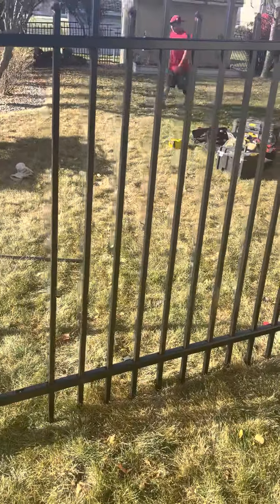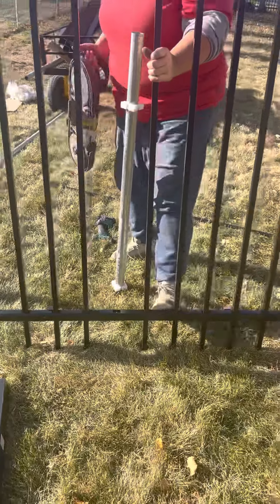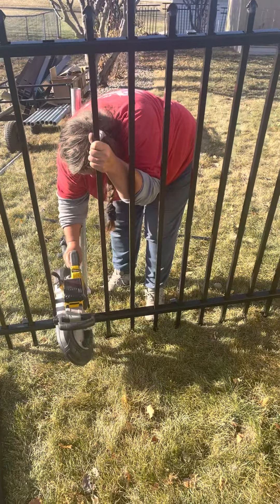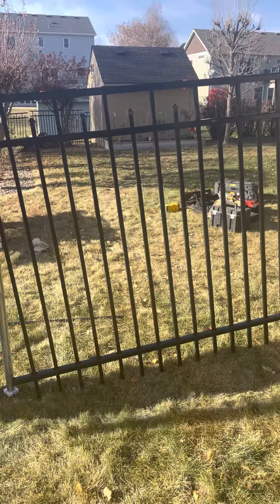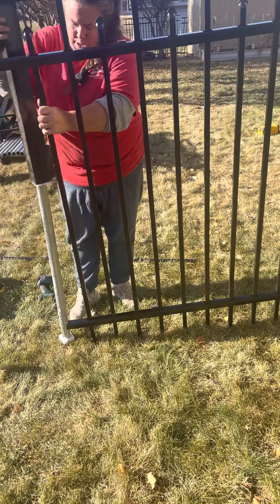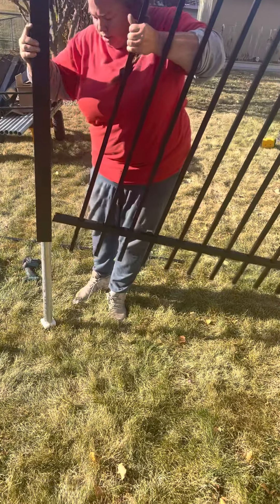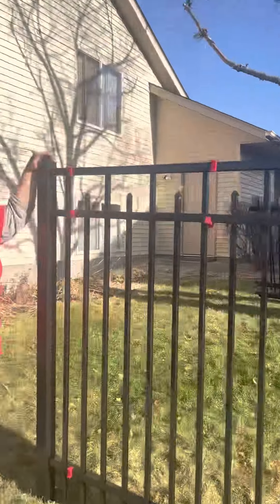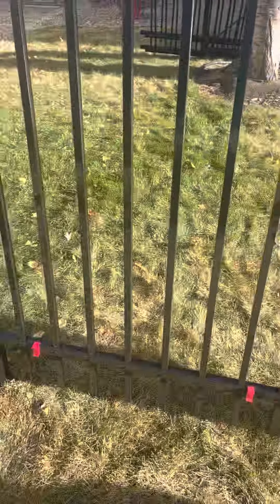Installation video on installing an aluminum cut section